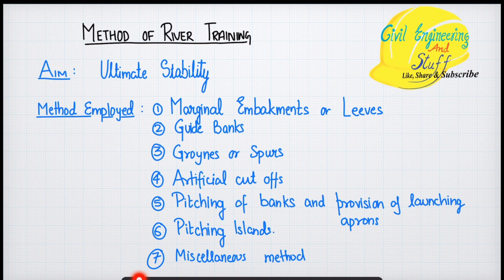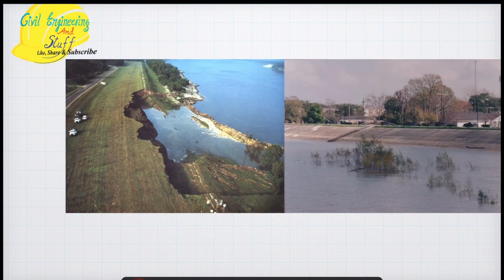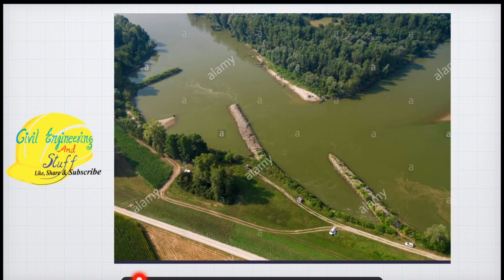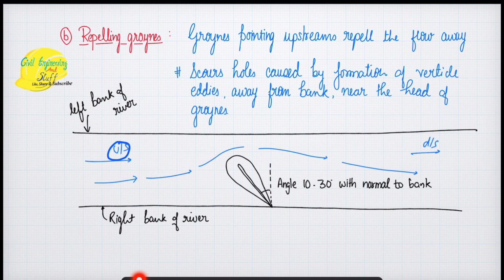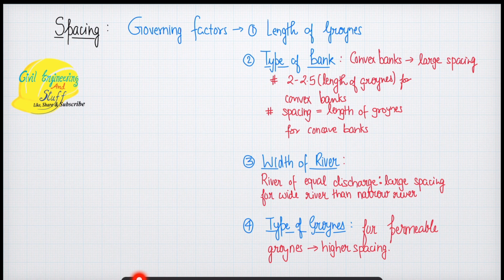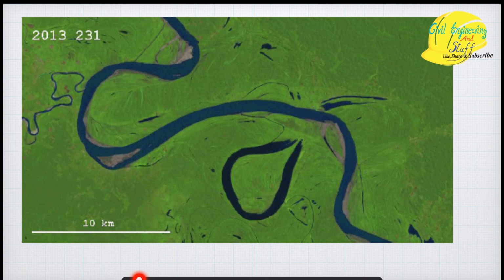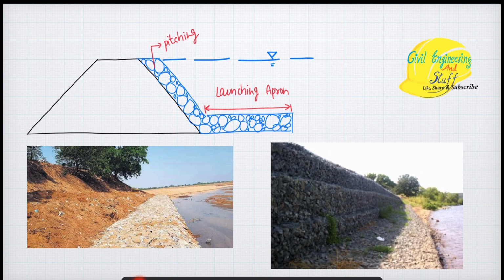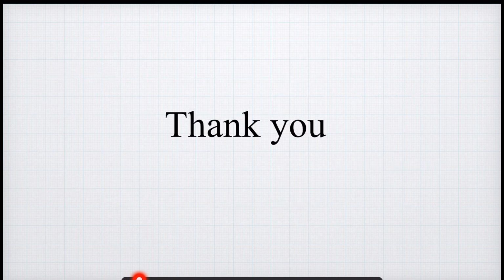River Train work Part-4 Method of River Training | Marginal Embankments | Guide Banks | Groynes etc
In this lecture we discuss the structures constructed for river training work.